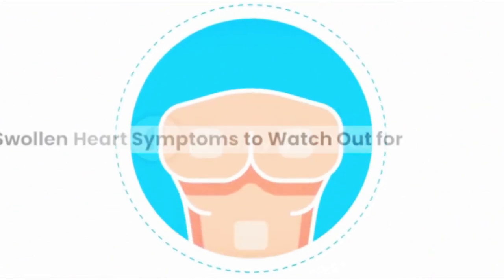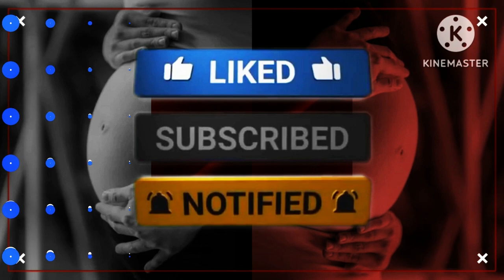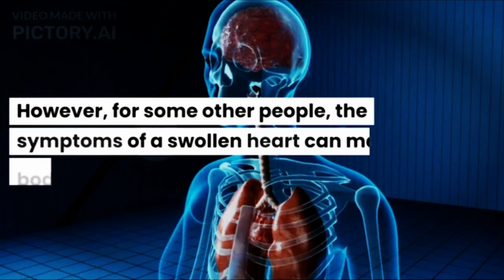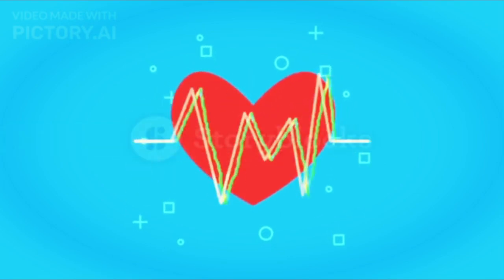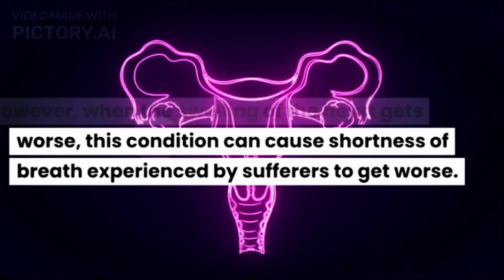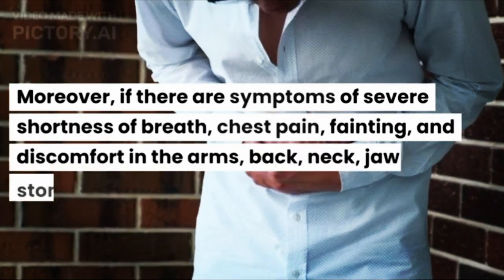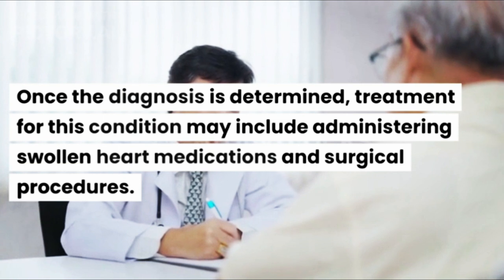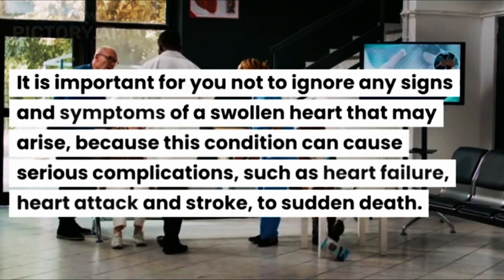Swollen Heart Symptoms to Watch Out for@doctors-circle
In the early stages, swollen heart conditions often don't cause symptoms. Symptoms of a swollen heart tend to appear only when the swelling is severe enough. Therefore, it is important to know the various symptoms of a swollen heart so that treatment can be done immediately.

Swollen heart or cardiomegaly is not a disease, but a sign of a certain clinical condition or disease. Symptoms of a swollen heart that appear generally depend on the cause. In some people, a swollen heart does not cause symptoms. However, for some other people, the symptoms of a swollen heart can make the body feel uncomfortable.
XHIT Daily.
Tone It Up.
POPSUGAR Fitness.
DOYOUYOGA.com.